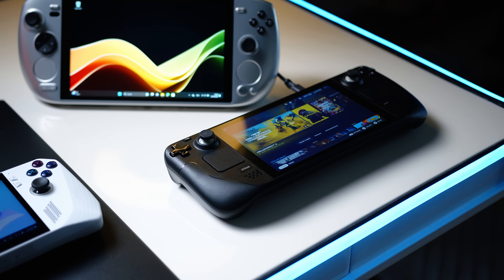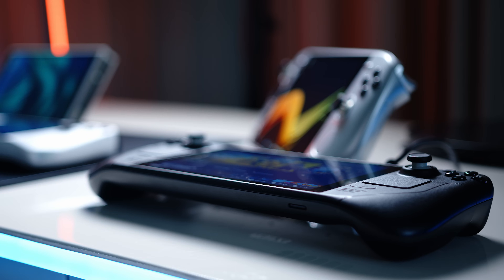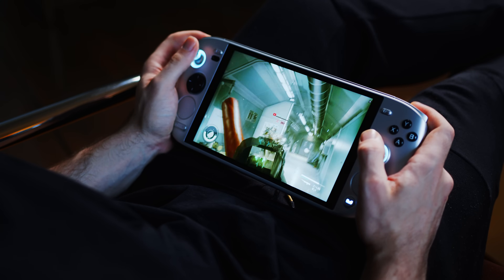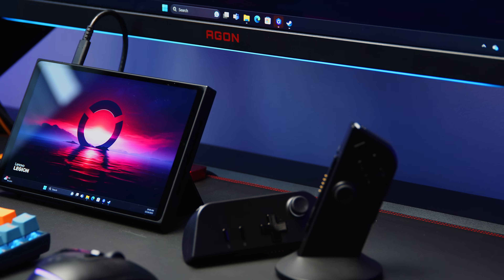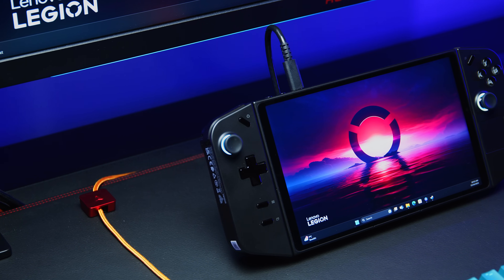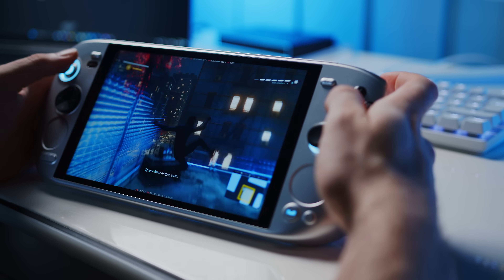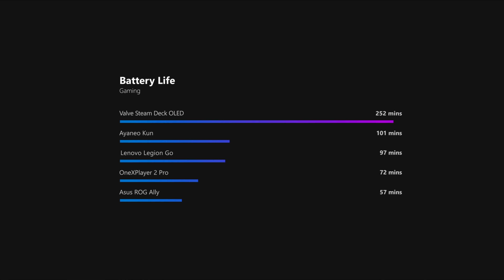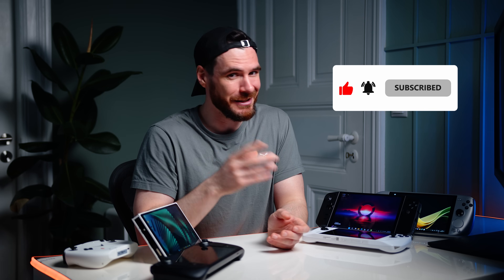Which handheld to get right now? - ROG Ally / Steam Deck OLED / Legion Go / Ayaneo / OneX Player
With the original Steam Deck, Valve kickstarted a new era of super mobile computing, and in mid-2024, you have quite some options when shopping for your ultimate casual gaming companion.
We compared five of the most popular devices available right now to determine which one is worth your hard-earned cash.

EN-Review:
STEAM DECK OLED:

Time Stamps:
0:00 – Intro
0:41 – Overview, Specs
2:13 – Ergonomics
4:51 – Inputs
5:47 – Ports / Card Readers / Wifi Speeds / Cases / Maintenance
7:41 – Displays
9:07 – Software
9:43  – Performance Testing
12:08 – Fan Noise
13:45 – Battery Runtimes
14:23 – Summary